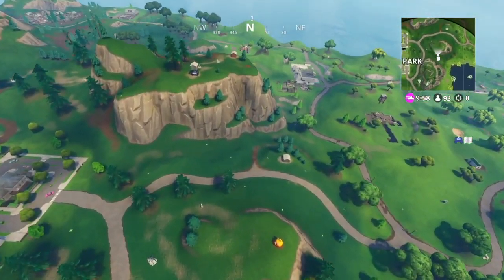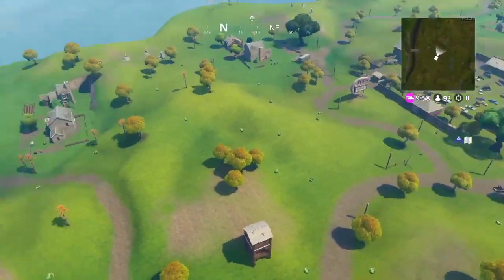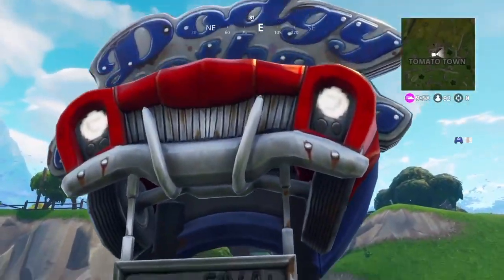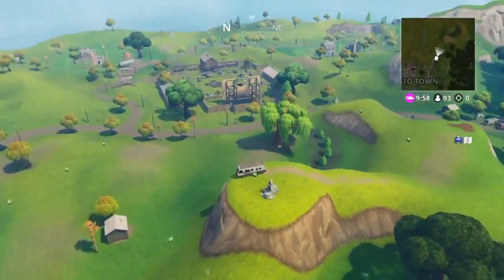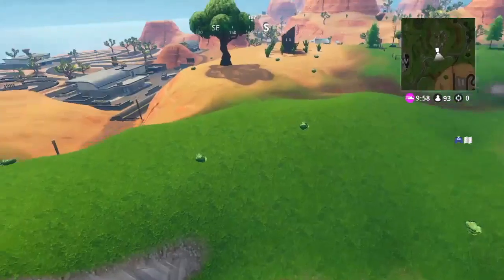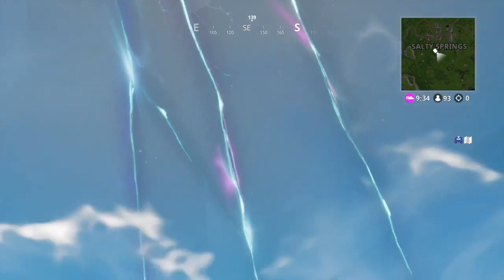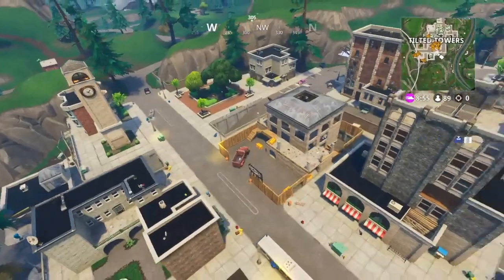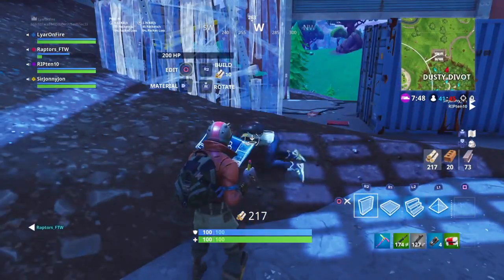FORTNITE SEASON 5 ROAD TRIP STORYLINE THEORY - Mystery Behind Road Trip Revealed?!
In this video we'll be discussing some theories on where the road trip challenges storyline will take us by using important map changes as well as the new loading screens that we get once a week, and go over how the Road trip skin will be revealed in Fortnite Battle Royale. What do you guys think about this theory?